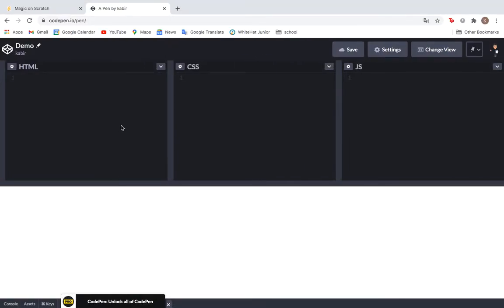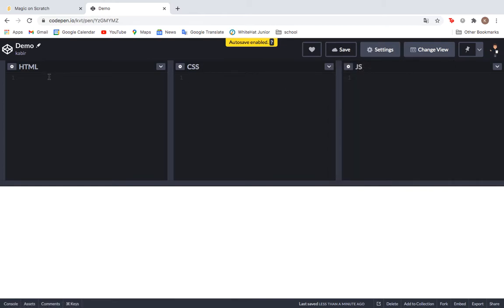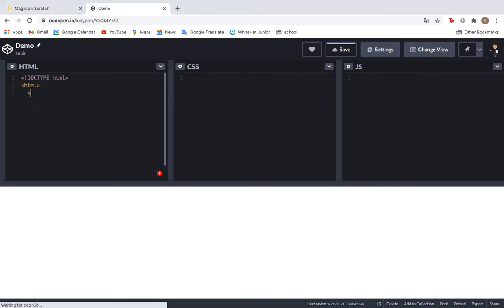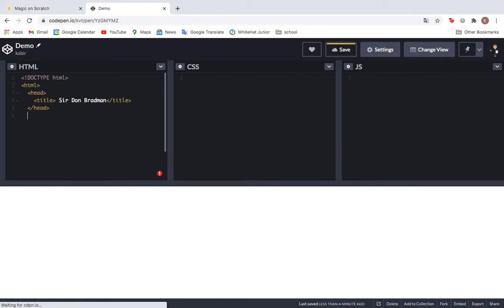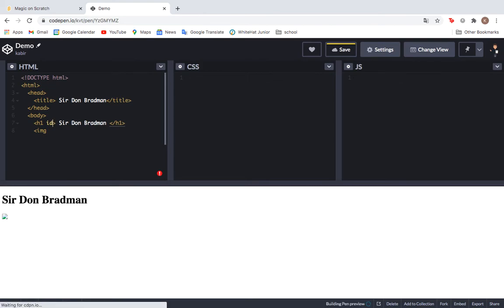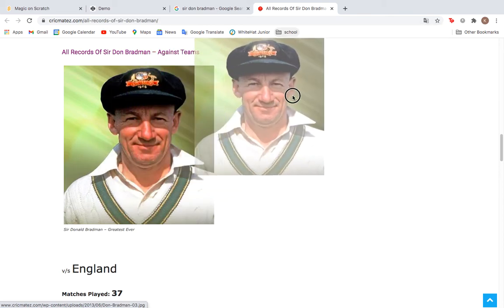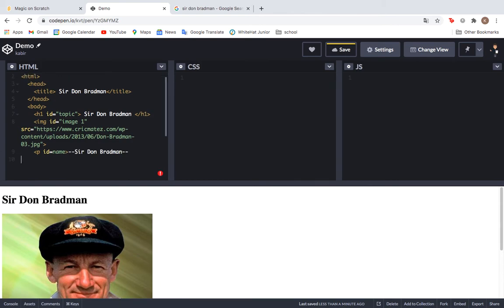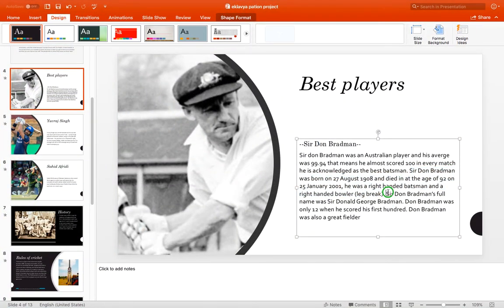How to create a webpage on Codepen part 1 (html)